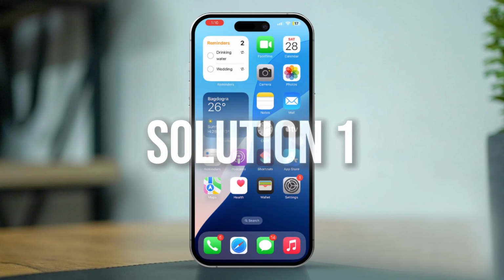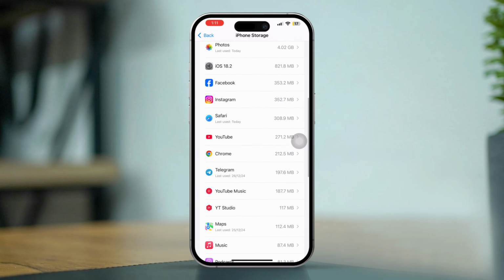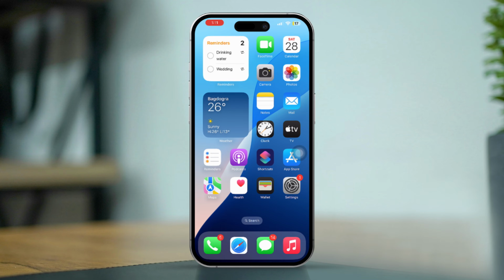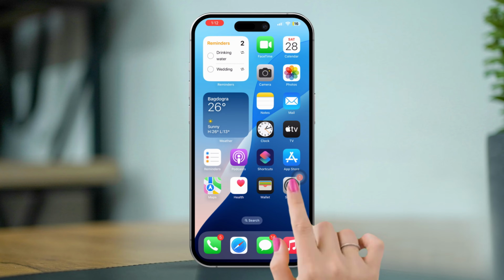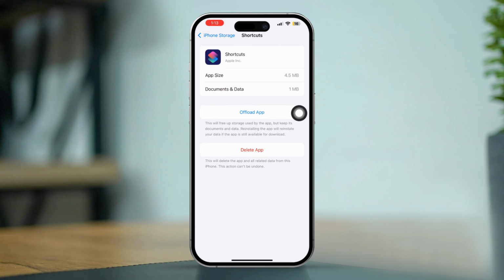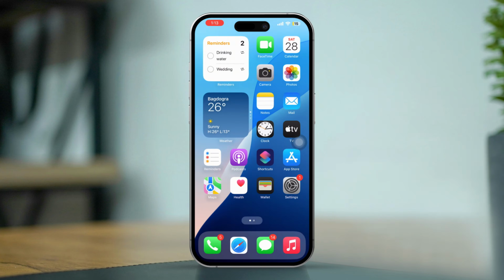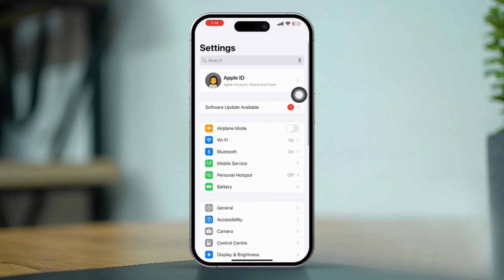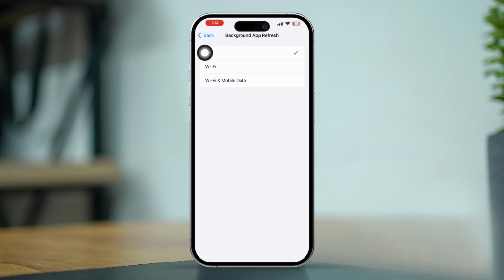How to Fix Shortcuts App Crashing on iPhone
Is your Shortcuts app crashing on your iPhone? This guide provides effective solutions to fix the problem and get the app running smoothly again. Learn how to clear the app's cache, update iOS to the latest version, and troubleshoot potential conflicts causing the crash. We'll also cover how to reset your Shortcuts library, manage storage issues, and reinstall the app if necessary. These tips will ensure you can continue automating your tasks without interruptions.